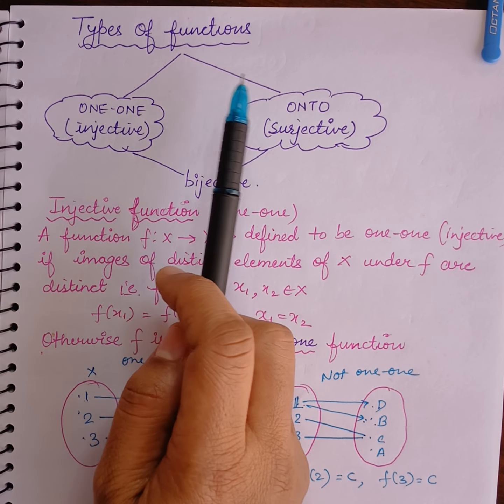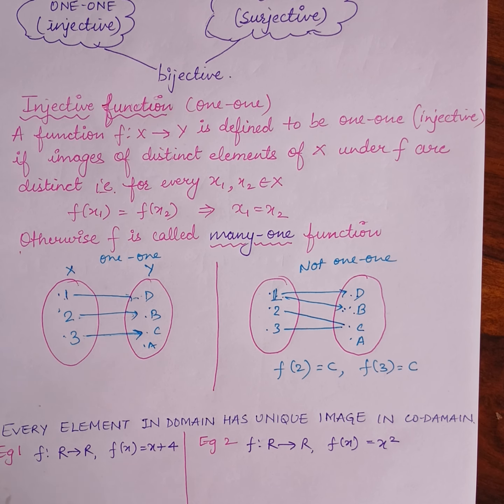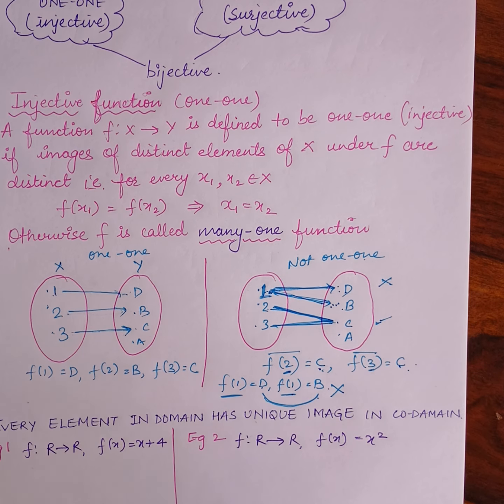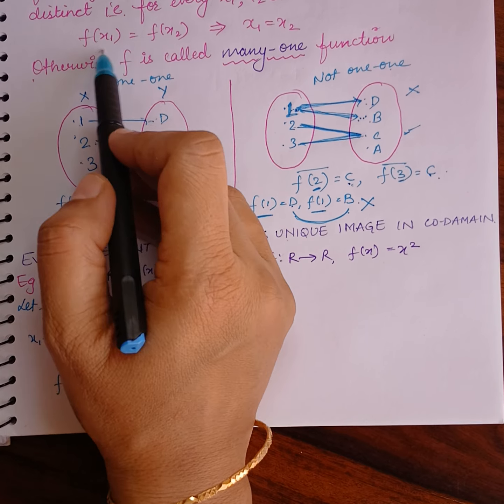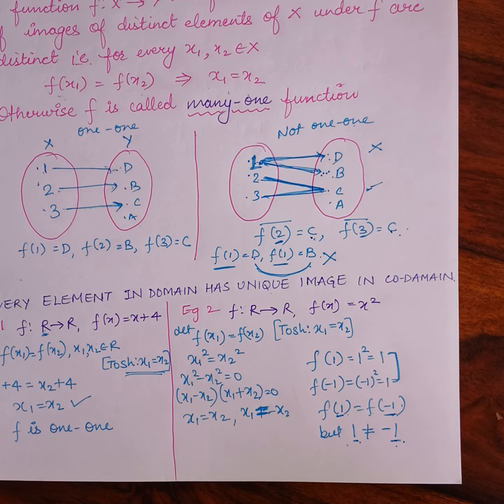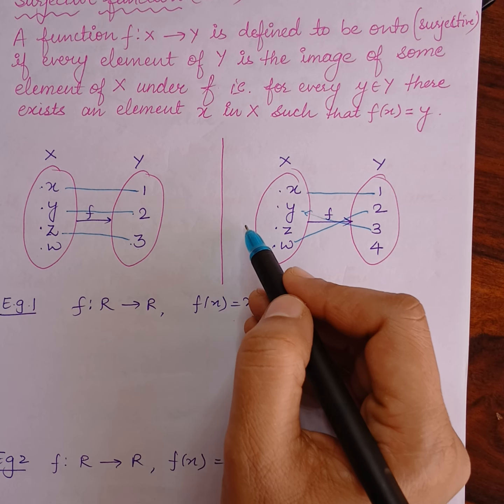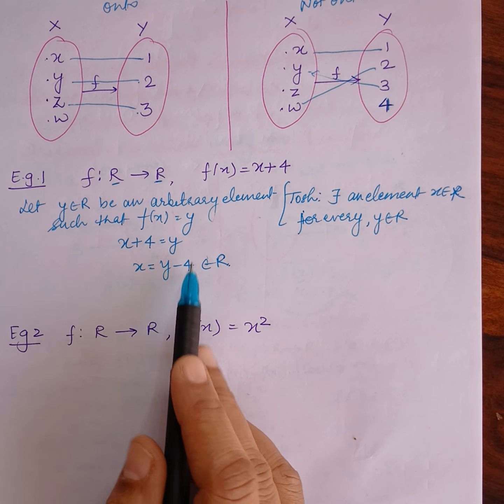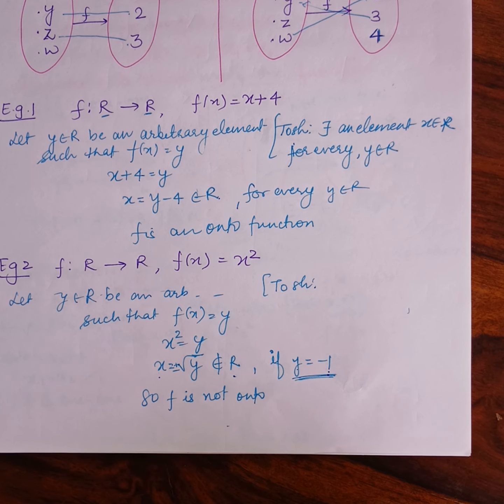Functions Ch-1 one-one onto function injective surjective bijective functions class 12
Understamding injective, surjective and bijective functions with the help of illustrative examples.
class 12
onto functions
one-one function
bijective functions